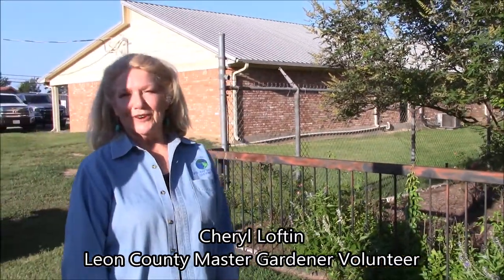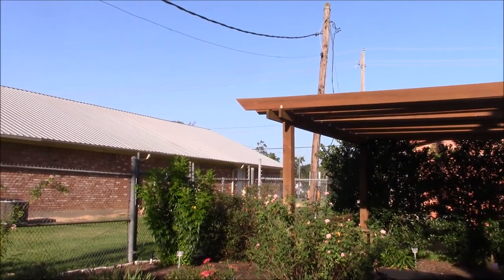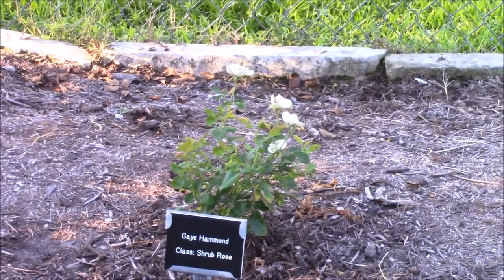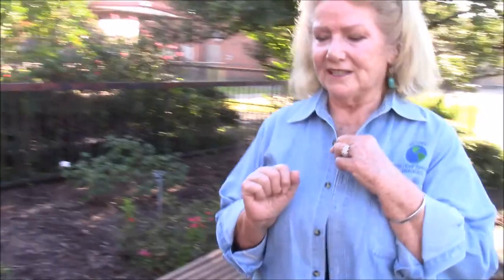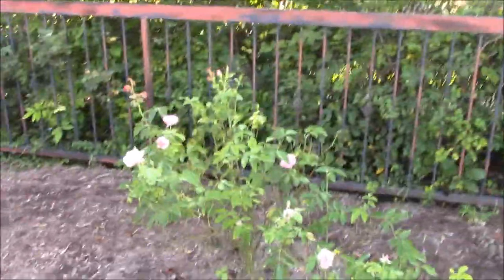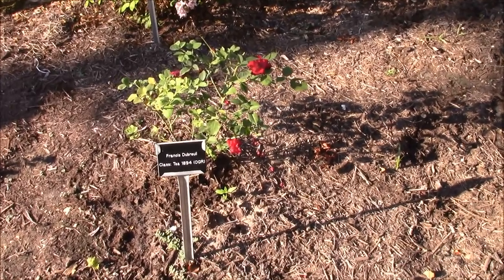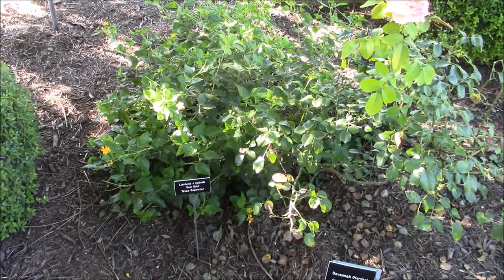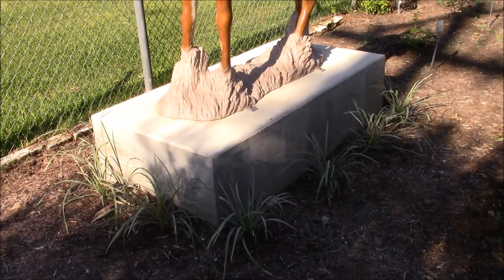An EarthKind Tour of the Centerville Rose and Perennial Garden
Leon County Master Gardener Cheryl Loftin talks about the history of the Centerville, Texas, Rose and Perennial Garden.  She also provides a tour of the garden and talks about EarthKind planting principles.